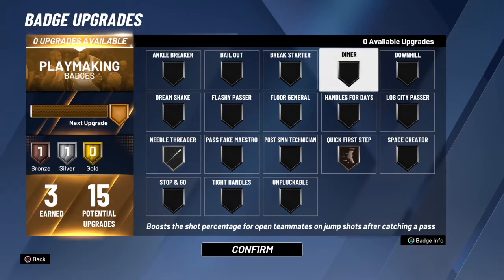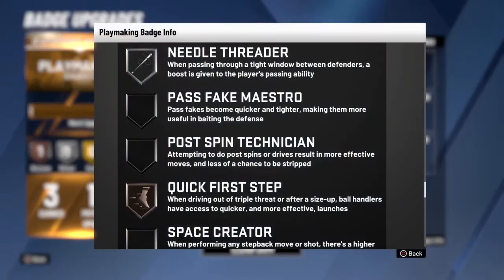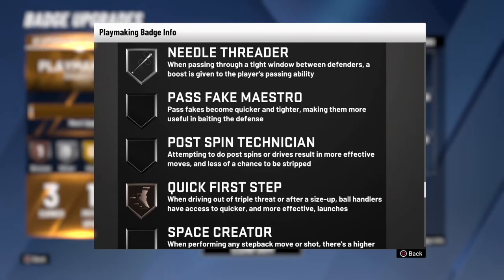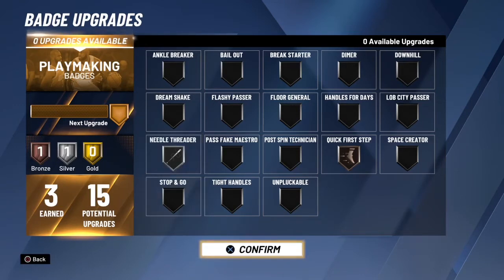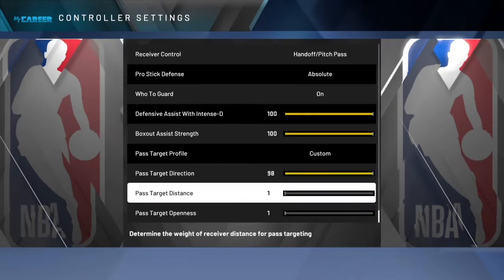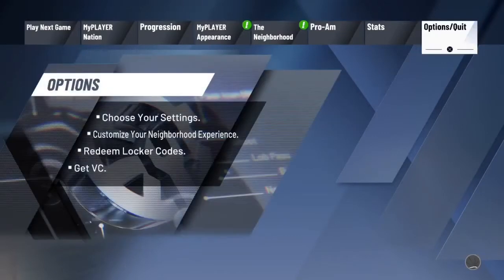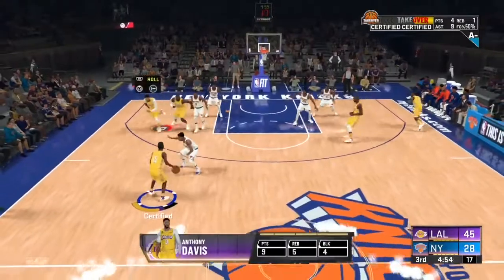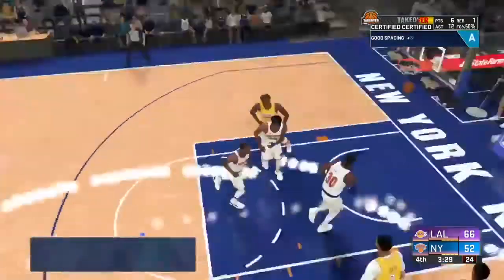HOW TO GET YOUR PLAYMAKING BADEGS “FASTER” IN 2K20